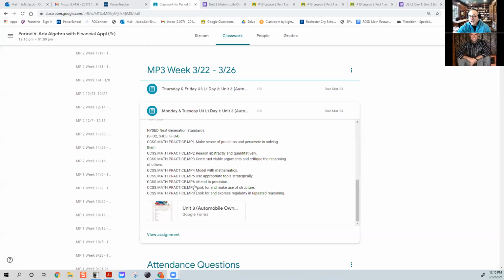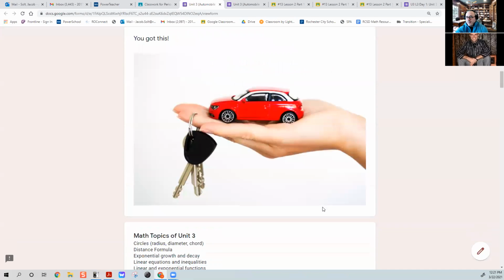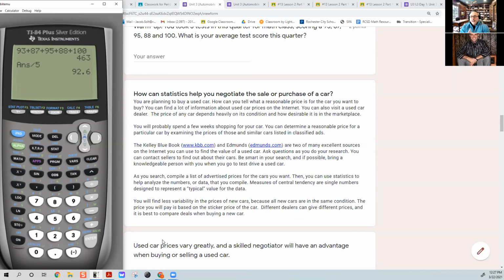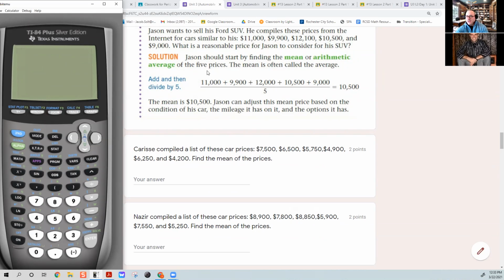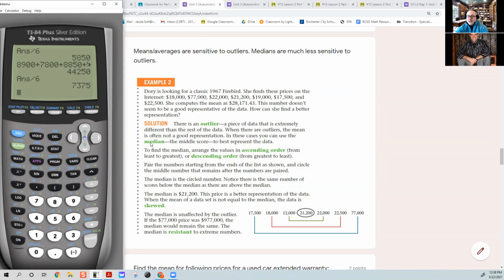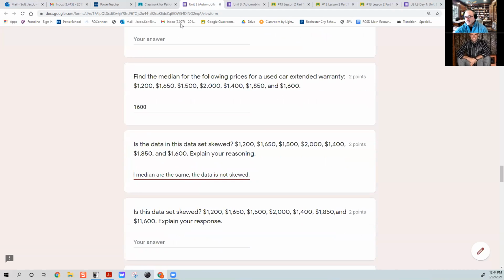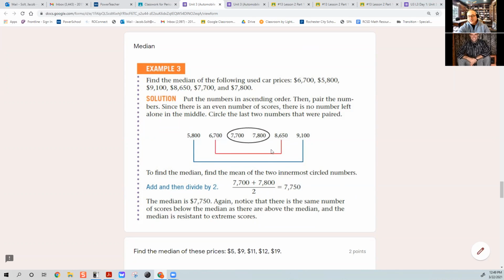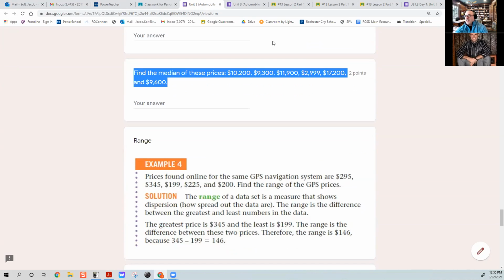U3 L1 Day 1: Unit 3 (Automotive Ownership); Lesson 1 (Buy or Sell Car). DAY 1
Learning Targets:
•  I can compute mean, median, mode, range, quartiles, and interquartile range.

Vocabulary:
• statistics
• data
• measures of central tendency
• mean
• arithmetic average
• outlier
• median
• ascending order
• descending order
• skew
• resistant
• range
• quartiles
• lower quartiles
• upper quartiles
• subscripts
• interquartile range (IQR)
• mode
• bimodal

NYSED Next Generation Standards:
(S-ID2, S-ID3, S-ID4)